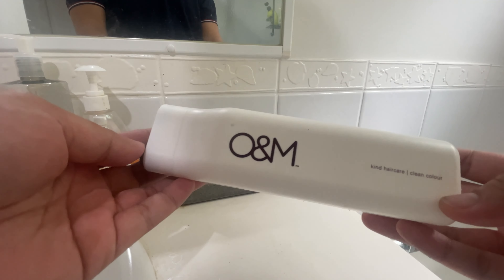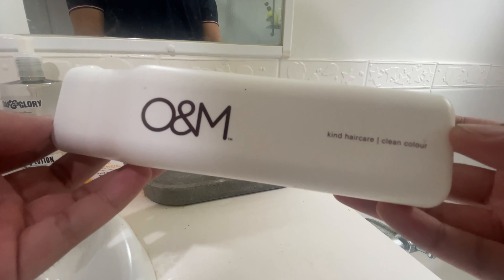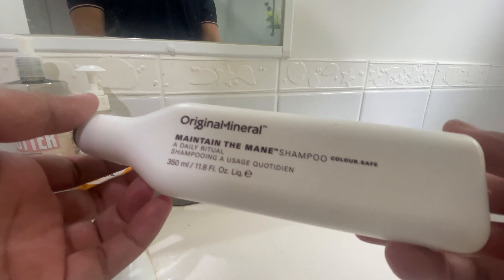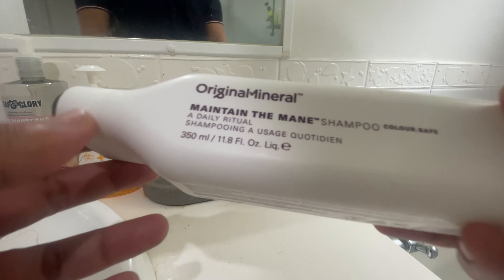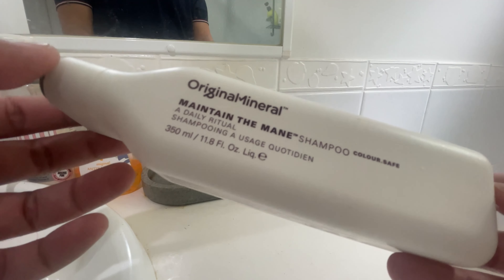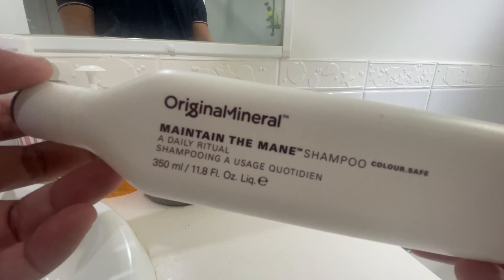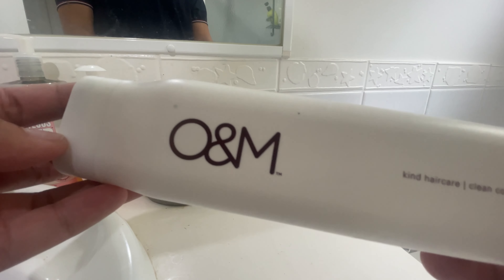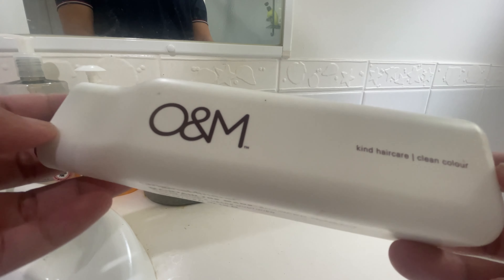Original & Mineral Maintain The Mane Shampoo (350ml) Review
🔥 View Current Price:➡️
Review of Original & Mineral Maintain The Mane Shampoo (350ml)